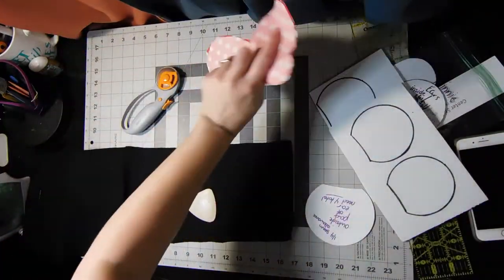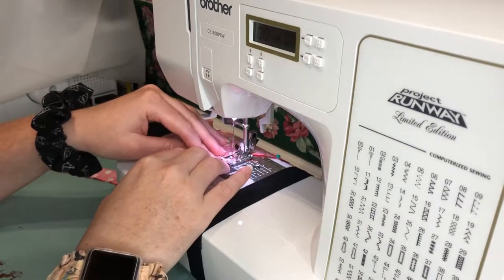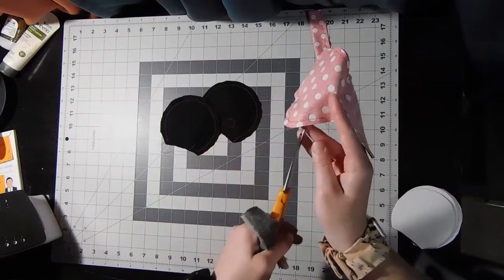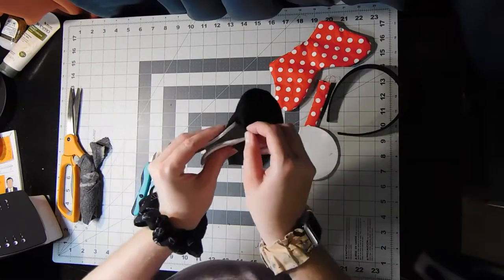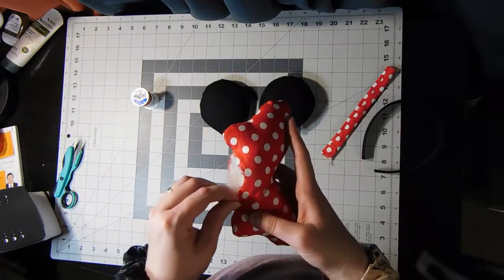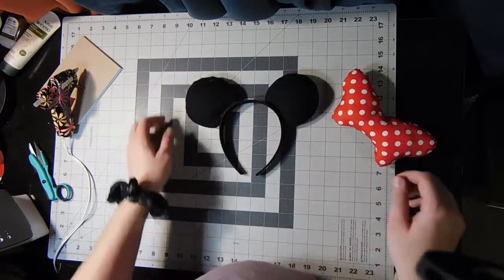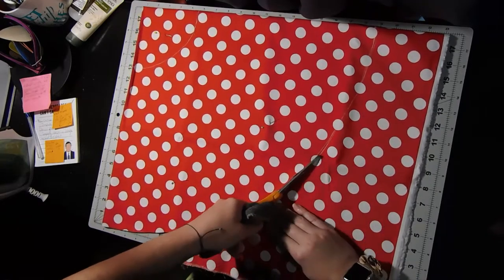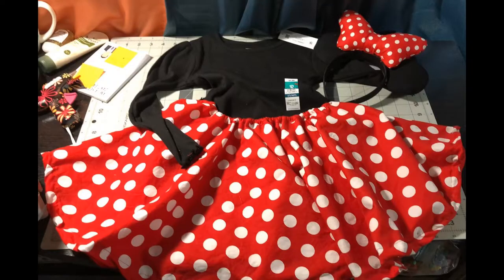Sew With Me🧵-Puffy Bow Minnie Ears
Join me in another sewing video where we make a pair of Minnie Mouse ears for my niece's birthday! This is the same pattern I followed when making my ears for Disney World earlier this year.

fabric, shirt, polyfil batting and headband all came from Walmart. I just used a 1 inch headband that already had fabric attached.